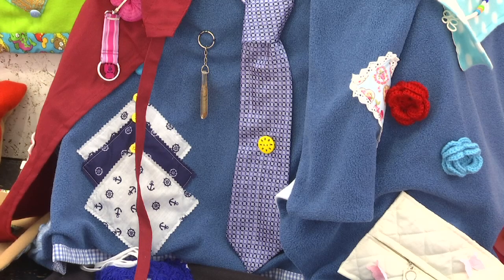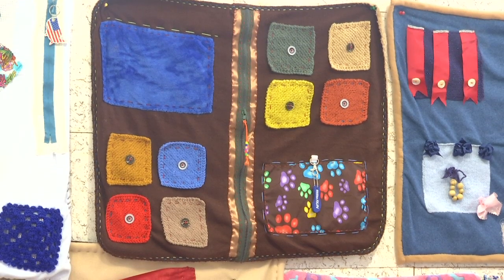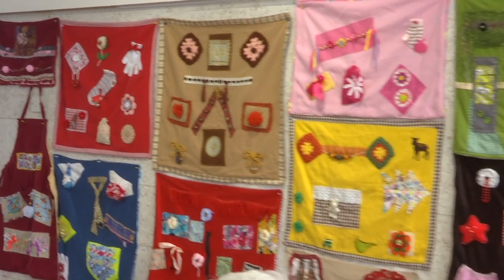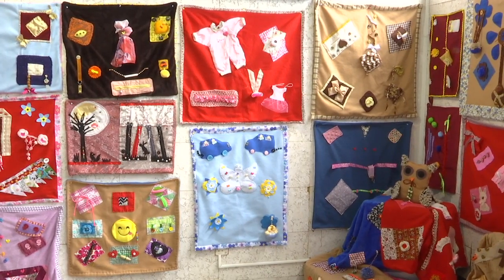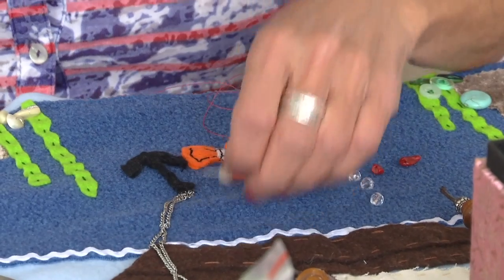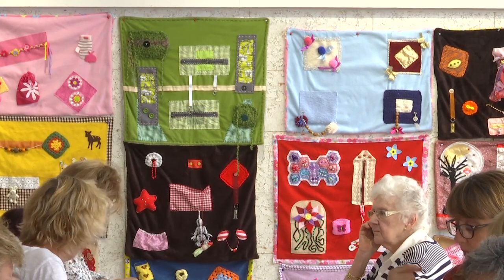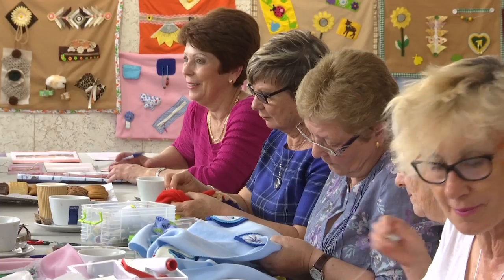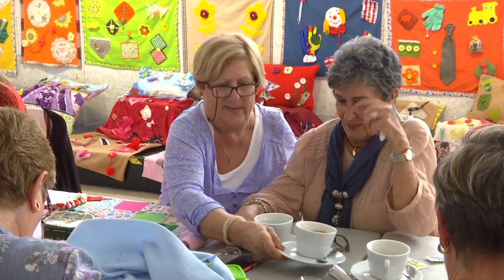FIDGET BLANKETS EXHIBITION BY GADS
The Gibraltar Alzheimer’s and Dementia Society has opened a Fidget Blanket exhibition at the John Mackintosh Hall. Minister for Health Neil Costa attended and thanked the Society for their work.  The brightly coloured blankets, aprons and cushions are made with a variety of textures and are individually designed to provide relief to sufferers. The initiative began last October with the aim of providing Christmas gifts, but has proved so successful that weekly workshops have continued.

Ros Astengo spoke to GADS chairperson Daphne Alcantara to find out more.

The exhibition runs until Thursday 11th May, after which items on display will be donated to the new Alzheimer and Dementia residential care home.